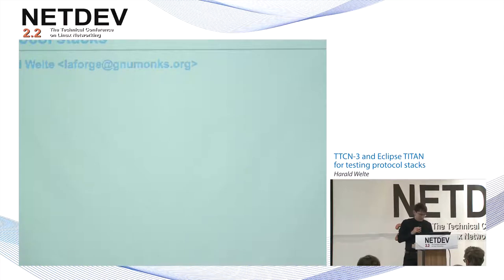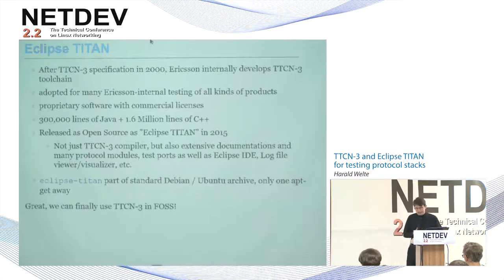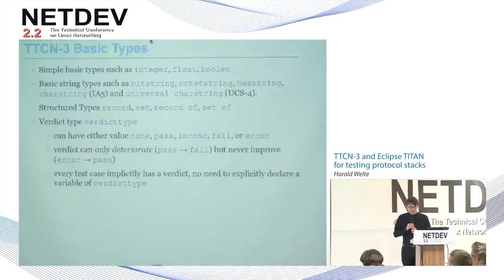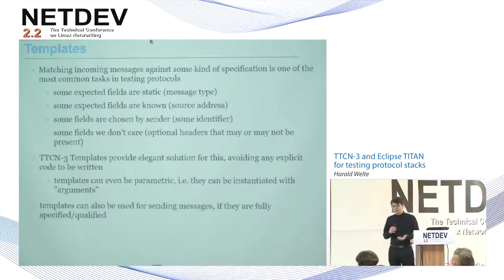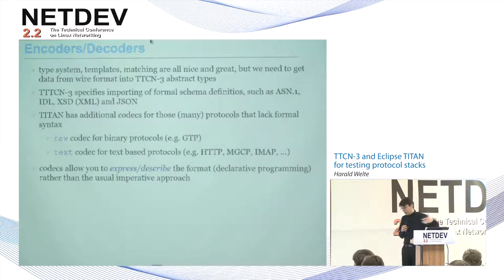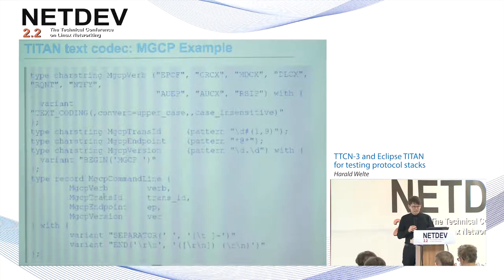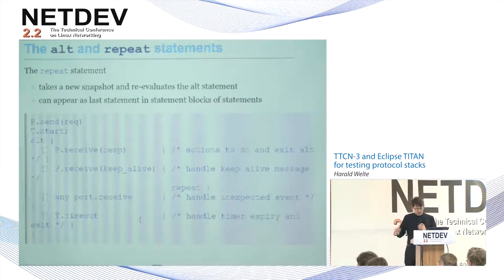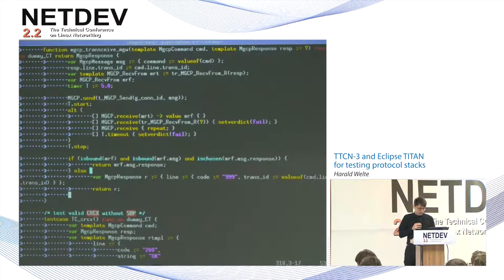TTCN-3 and Eclipse TITAN for testing protocol stacks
Speaker: Harald Welte
Friday November 09th, 2017
Seoul, Korea